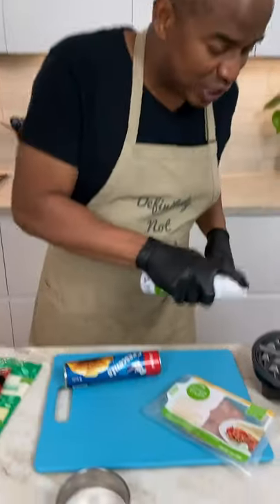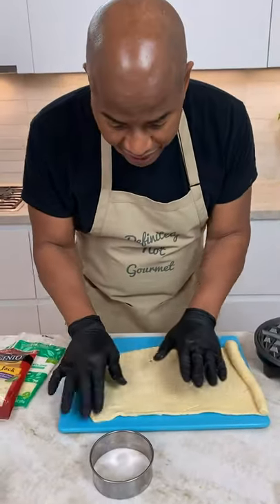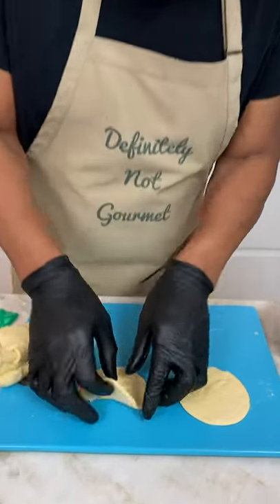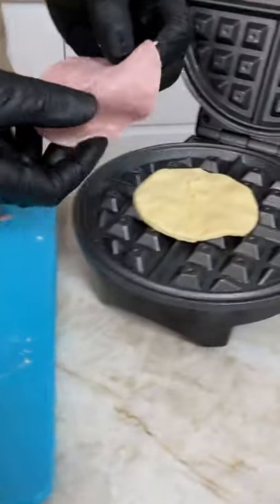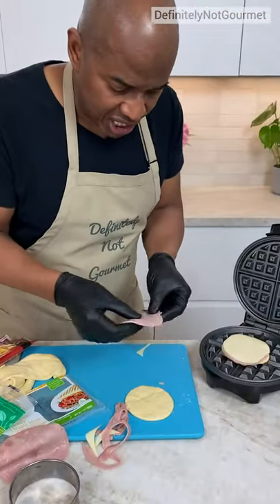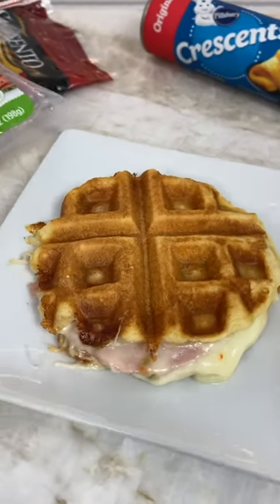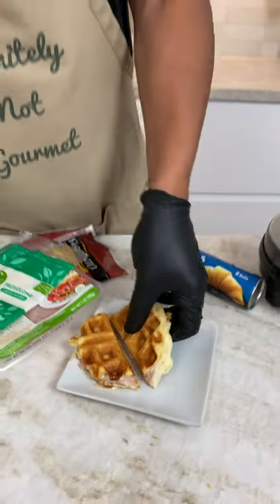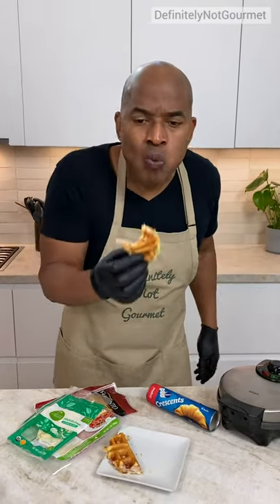Croffle Sandwich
Crescent Dough
Ham
Cheese

Slice crescent dough into circles using a cookie cutter and add to a greased waffle maker. Top with ham and cheese and then add another circle of dough. Cook for about 3 minutes. Enjoy!